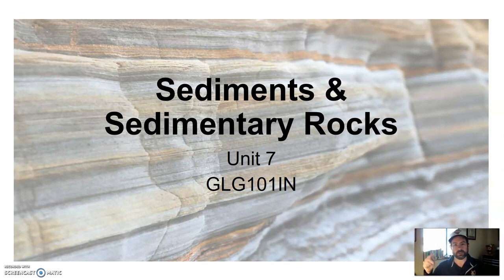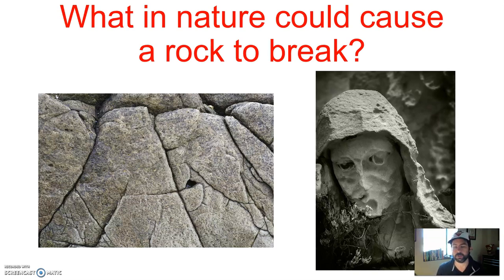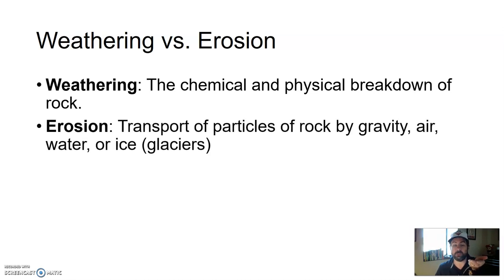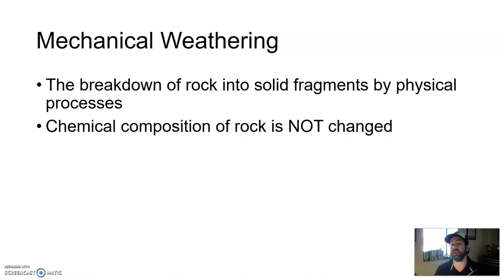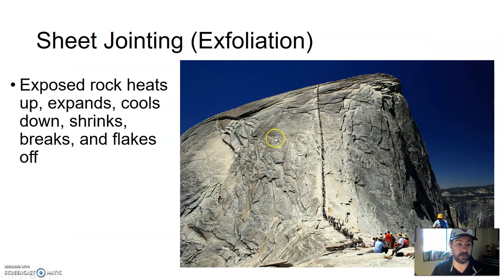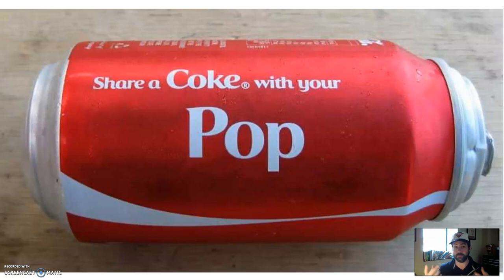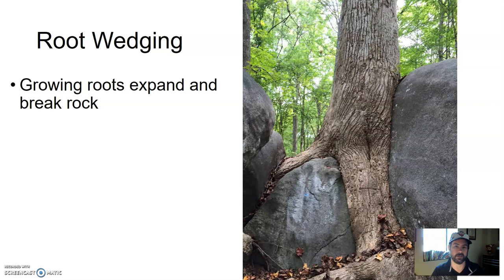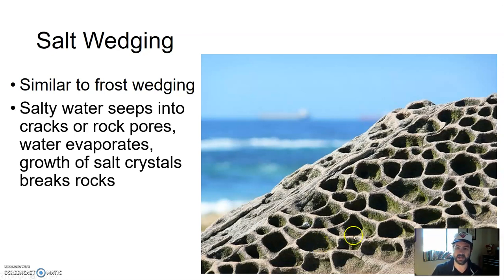GLG101IN Lecture - Unit 7 Section 1 Part 1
Breaking Down Rocks Part 1